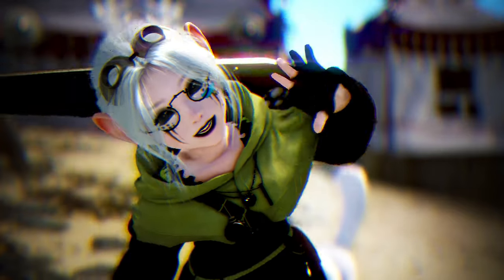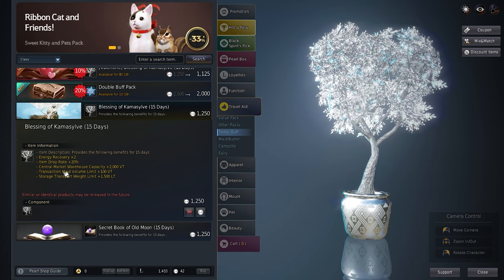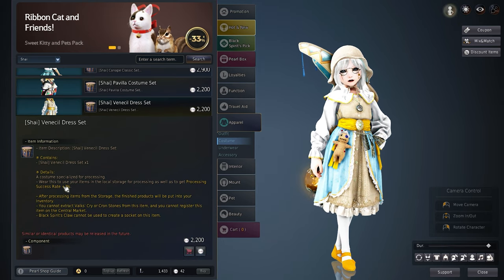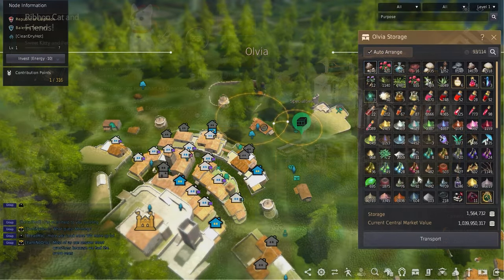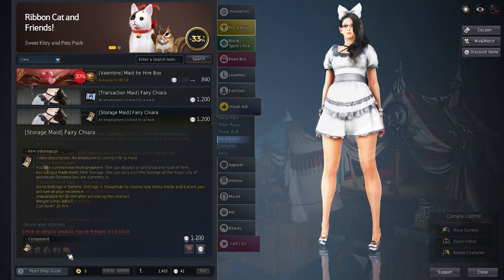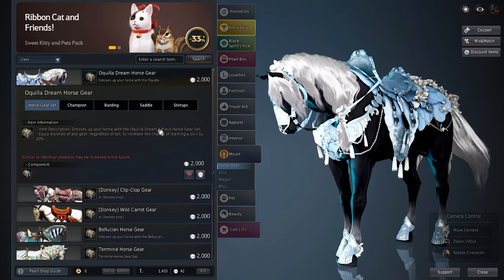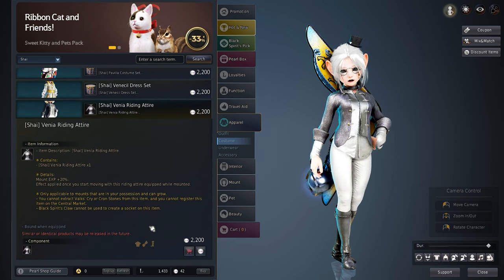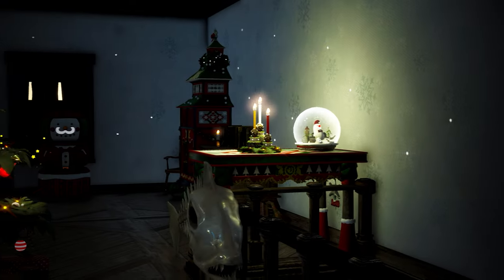Black Desert Online - Pearl Shop MUSTS For 2022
To buy or not to buy? I will show you what items should be bought using Pearls and which ones will waste your hard earned money!